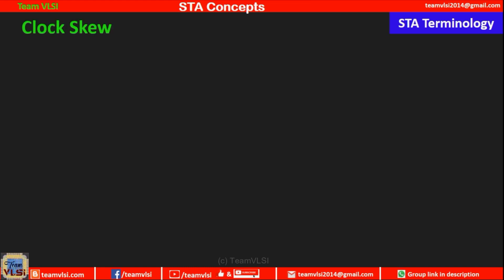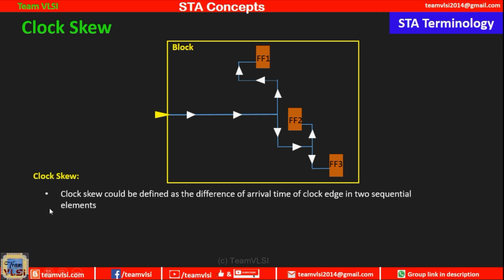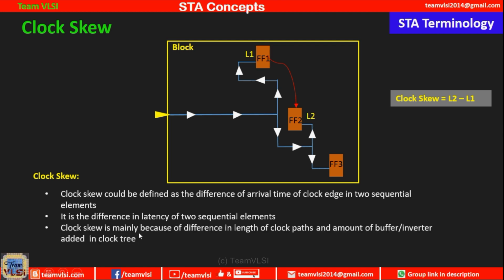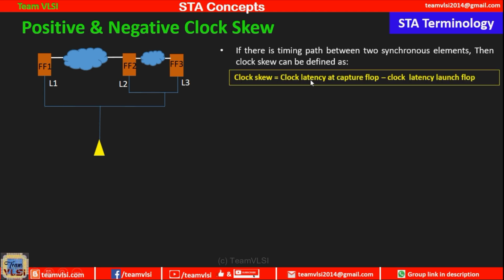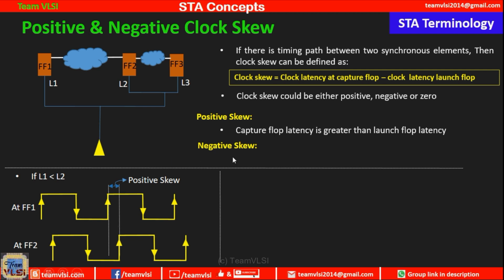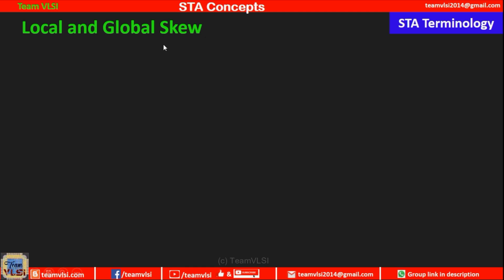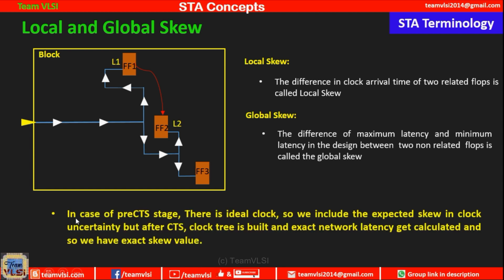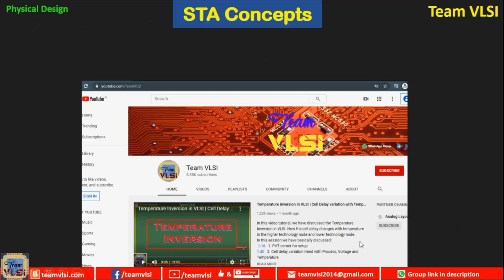Clock Skew in VLSI | Positive Skew | Negative Skew | Global Skew | Local Skew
Clock Skew has been explained in this session in details. What is clock skew in VLSI, Why clock skew occurs, What is positive skew, What is negative skew, What is global skew and What is local skew, all these are explained in this video tutorial.
The flow of this session is as follow.
 0:00 Introduction
0:40 Clock Skew
4:29 Positive skew
5:19 Negative skew
6:12 Question
6:45  Local Skew
7:05 Global Skew